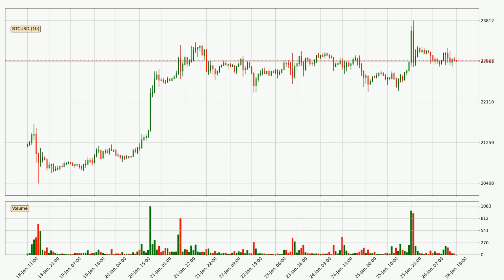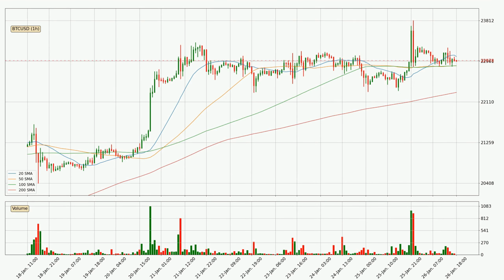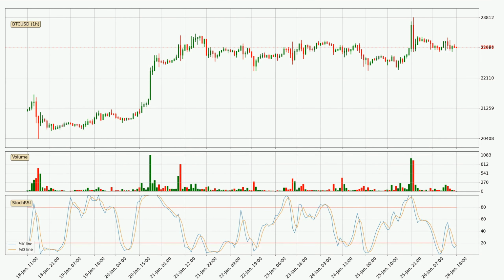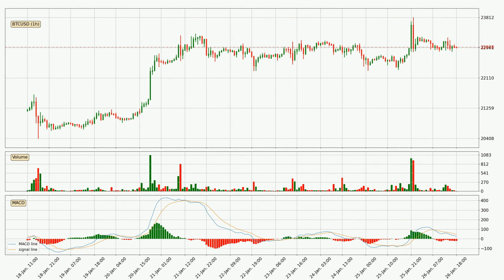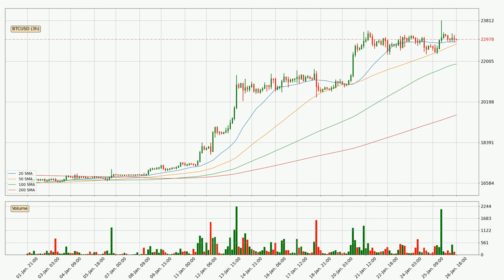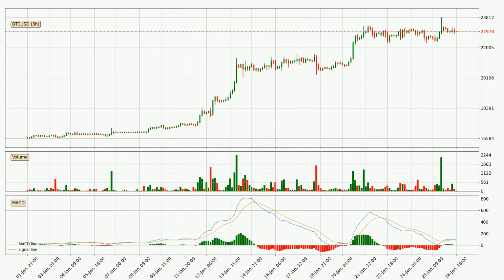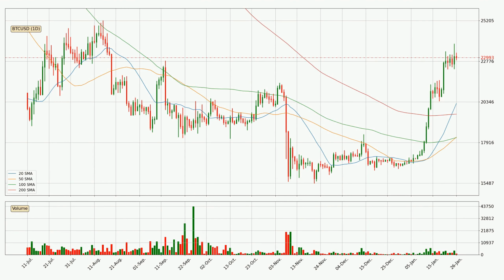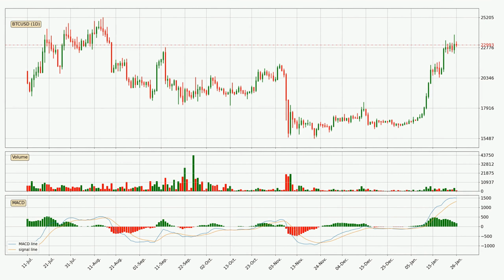Bitcoin Price Up With 1.1% 📈. Bigger Move Next For BTCUSD?? | FAST&CLEAR | 26.Jan.2023